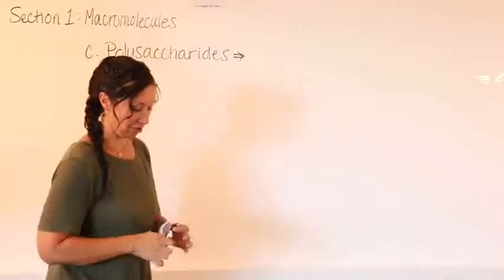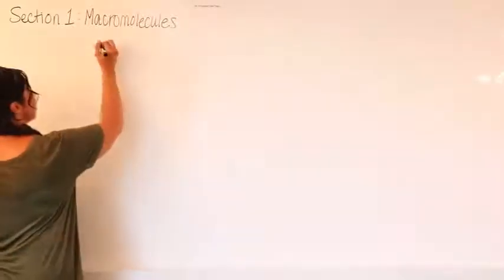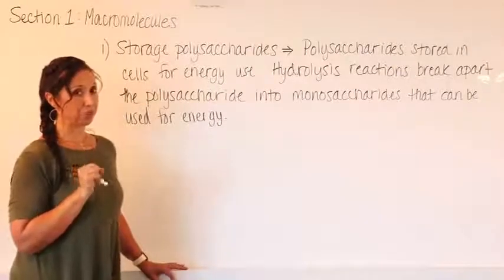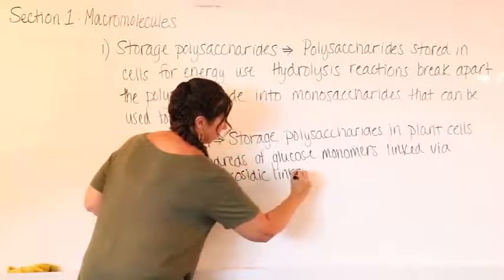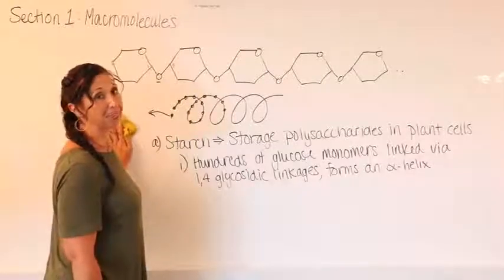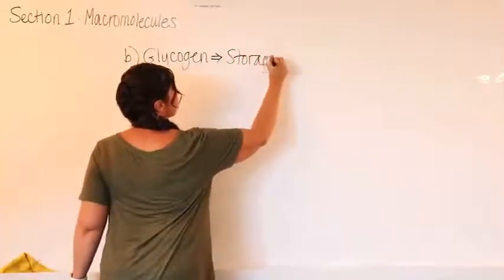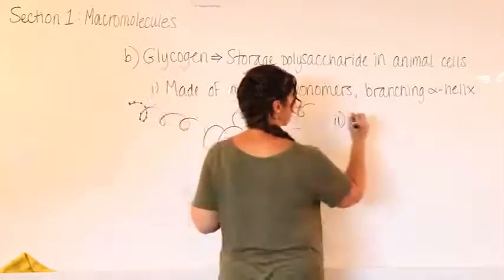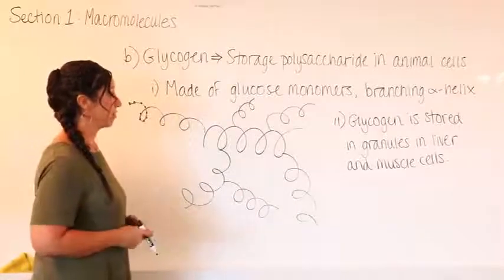5 Carbohydrates part 2